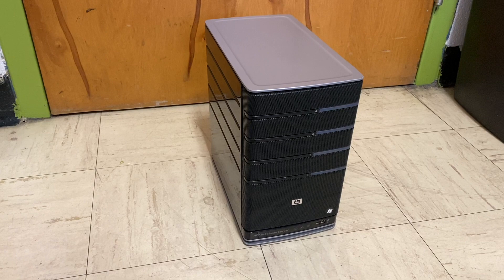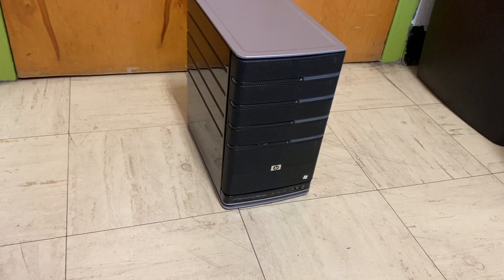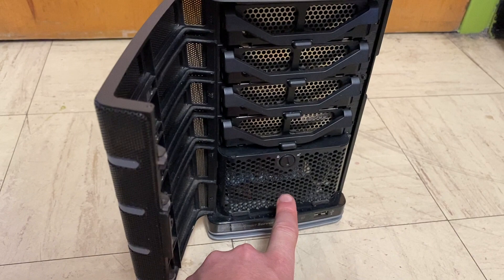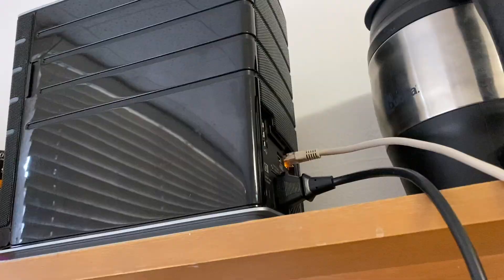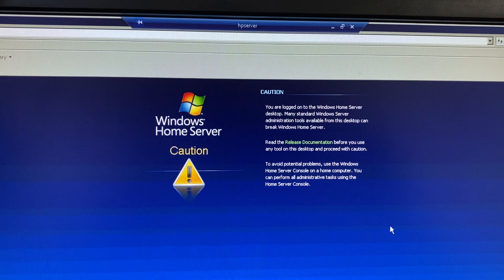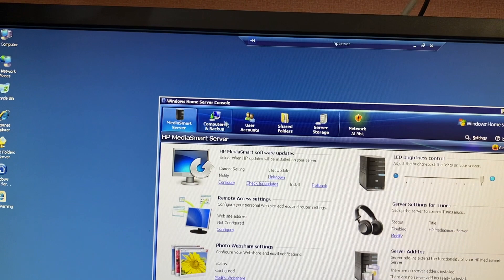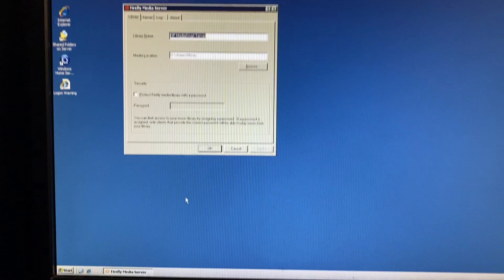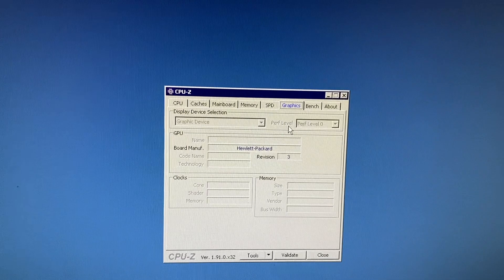HP MediaSmart Server (EX470) Overview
Today we take a look at an HP MediaSmart Server model EX470 from 2008, featuring the Windows Home Server operating system derived from Windows Server 2003 R2 for Small Business Server.